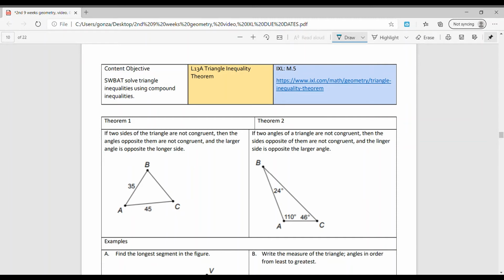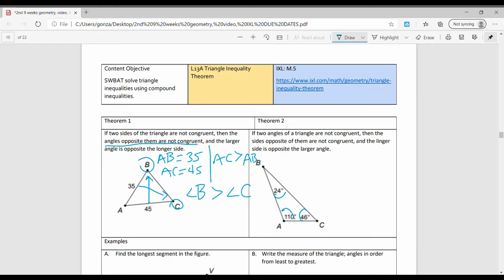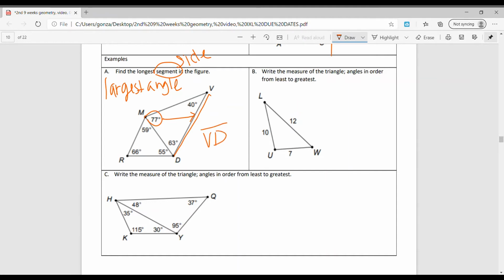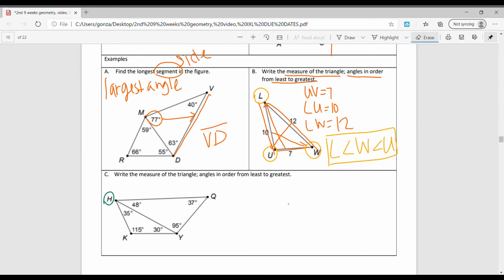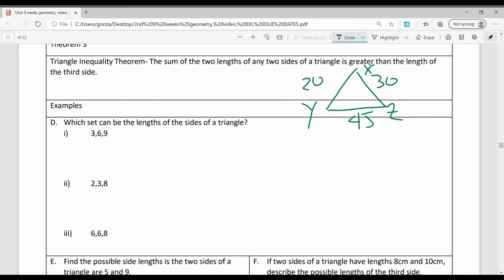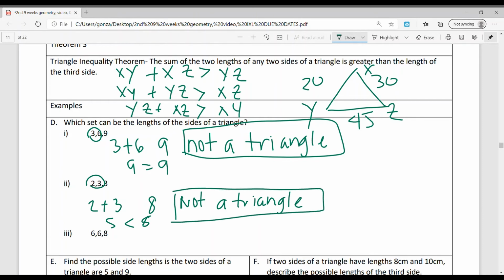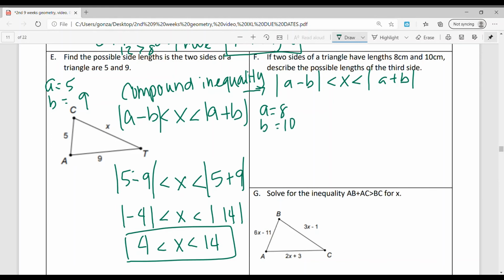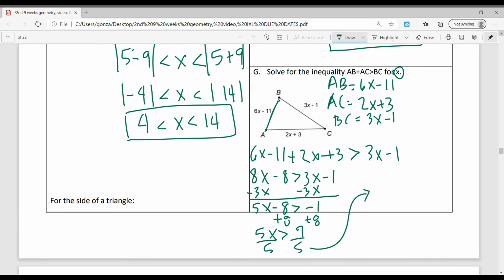L11B Triangle Inequality